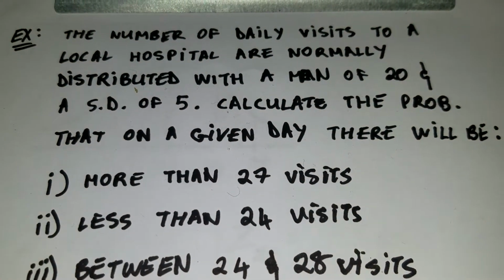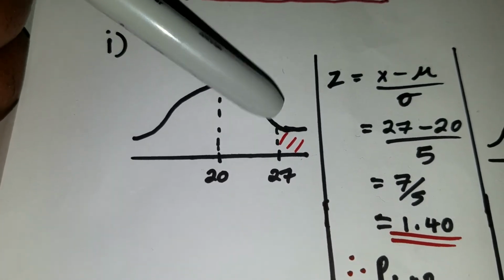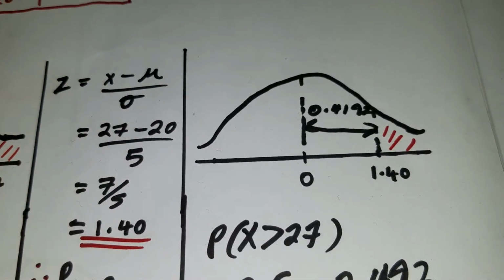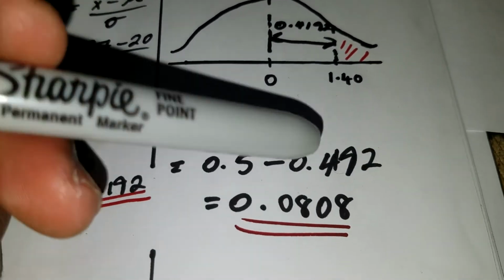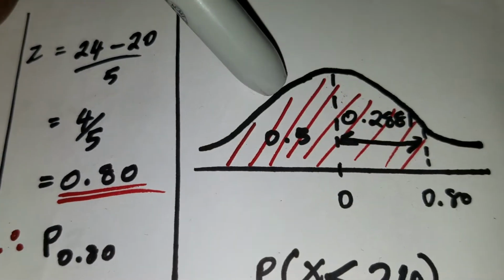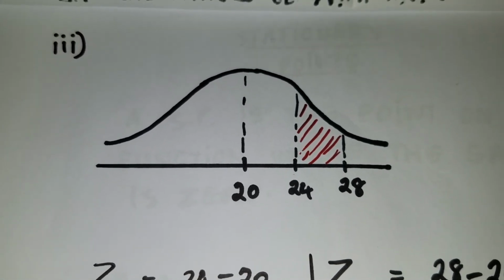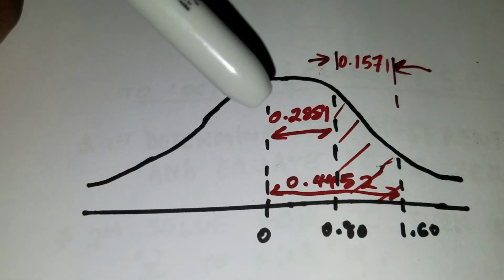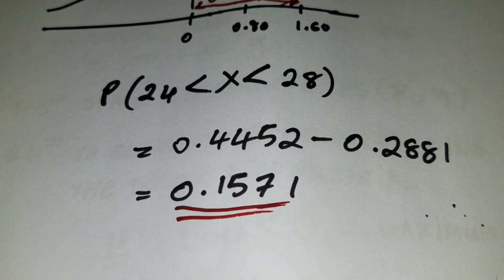Crew's Class - Finding Probabilities Of A Normal Distribution (Example)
In this video we look at a normal distribution example question.